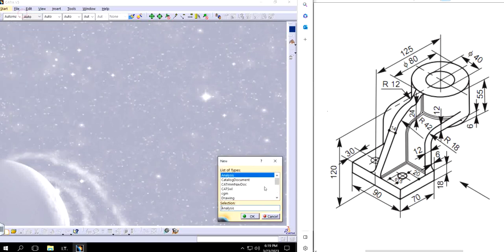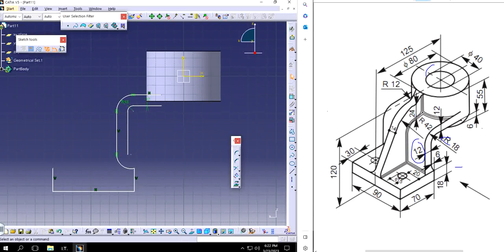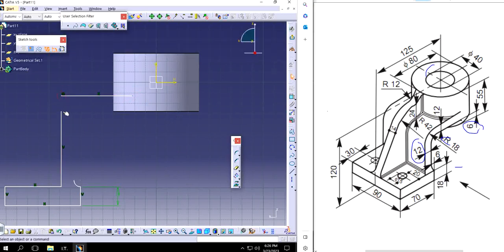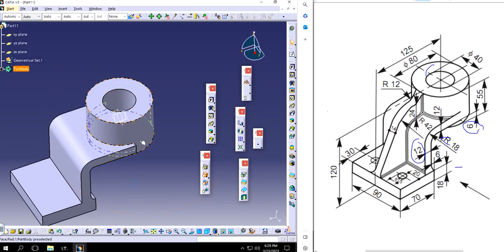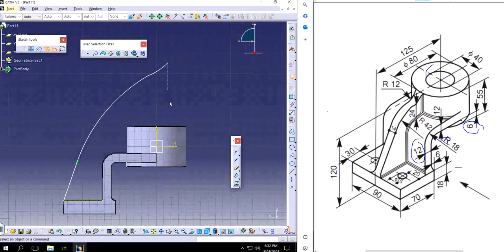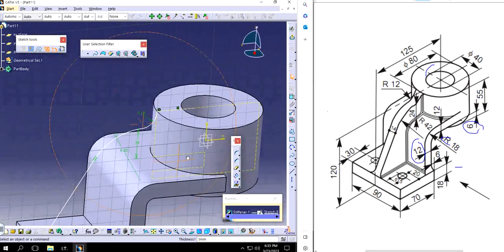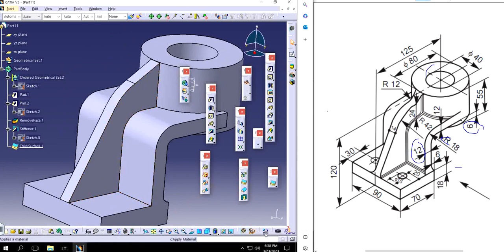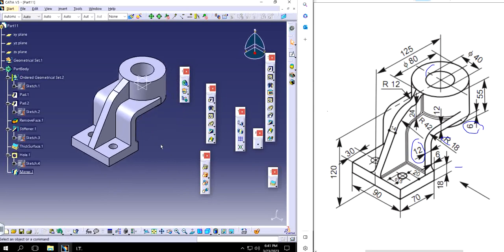CATIA V5 : PRACTICE FOR BEGINNERS - PART 11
Come practice with me 3D CAD Model designing in Catia V5 series !

Will be posting Videos about how to use the software, starting with part designing of various 3D models from simple to complex.